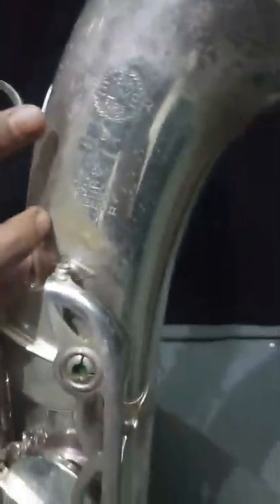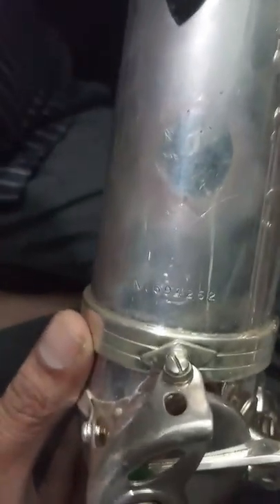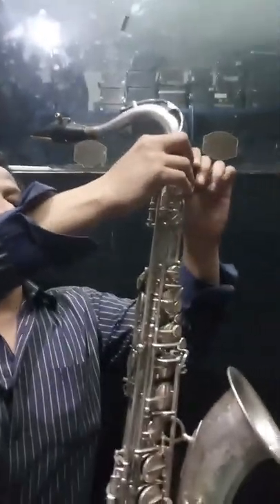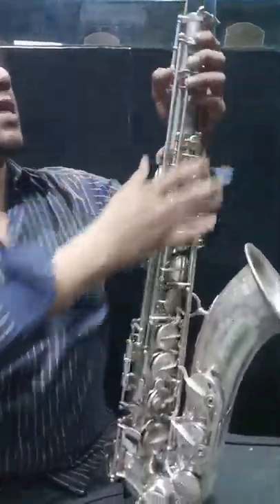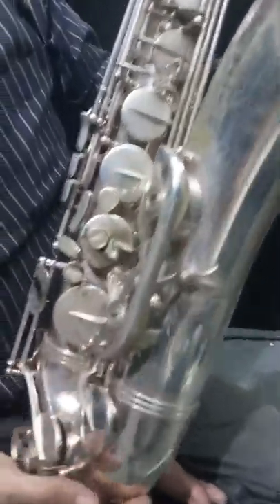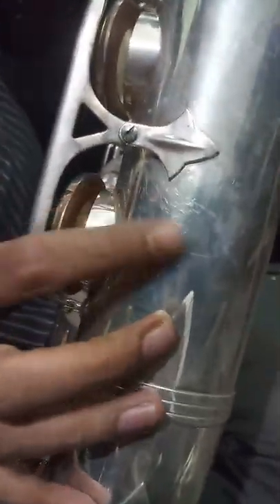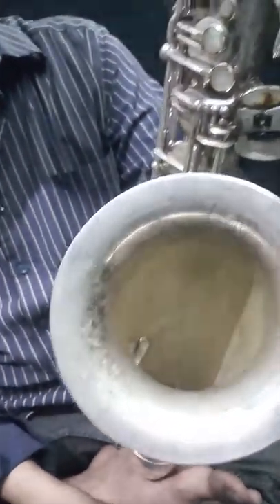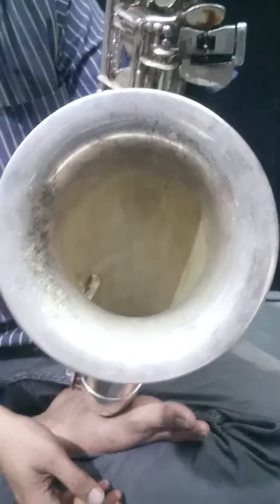selmer super action series II tenor sax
sn 694262